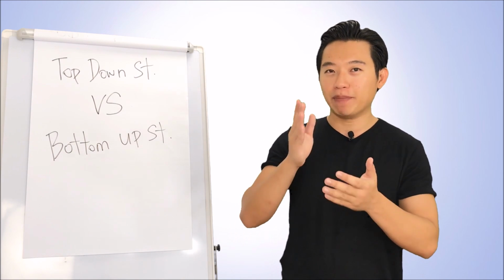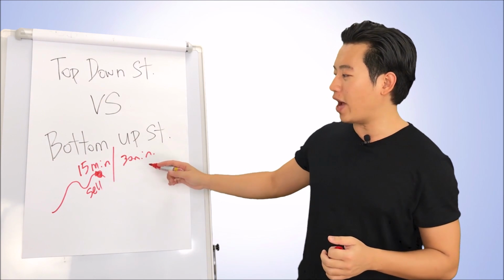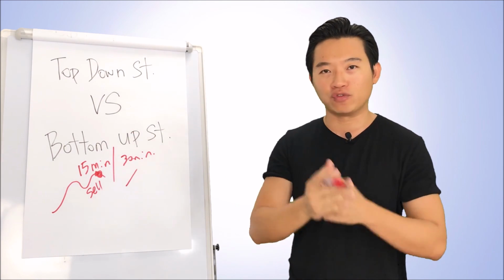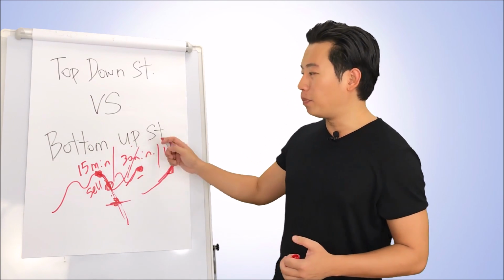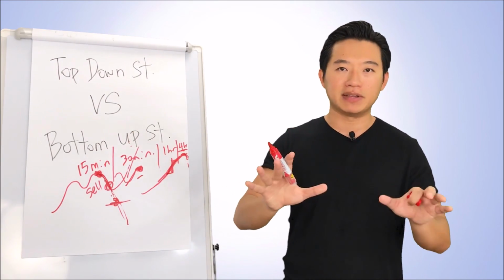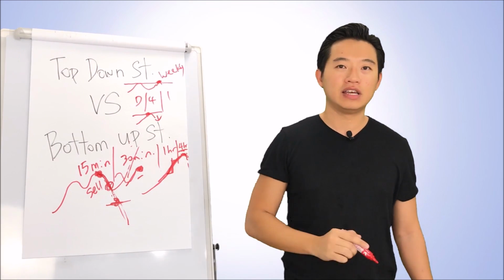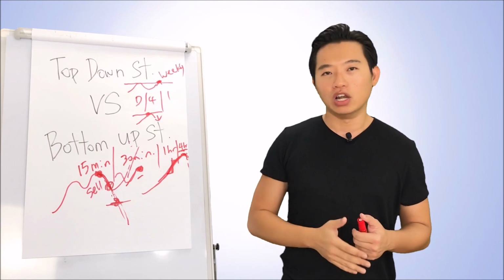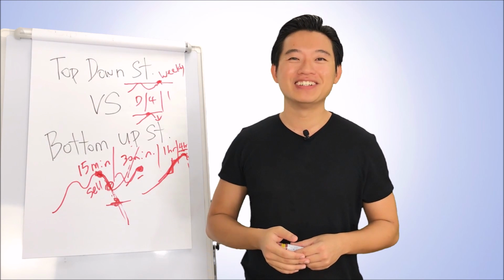Forex Top Down VS Bottom Up Strategy (Which One?)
When to use a Forex Top down strategy VS the Bottom up strategy. This video covers the type of forex trader you should be.

For example, A moving average trading strategy can be applied in a top down approach or a bottom up approach. The question will be which suits your forex trading style better?

There are many different forex trading strategies in the forex market. To learn to trade, you have to understand this two main forex trading strategy.

for full forex trading strategies, be it moving average trading strategy, moving average indicator, forex top down strategy or even price action strategy.

Ezekiel Chew is a professional forex trader and the founder of Asia's leading forex education & training academy - Asia Forex Mentor.

He is frequently consulted by banks and trading institutions for his forex trading expertise.

Thousands of students have benefited and profited from his lifestyle trading method where he tunes forex trading to his lifestyle and not his life around forex trading.